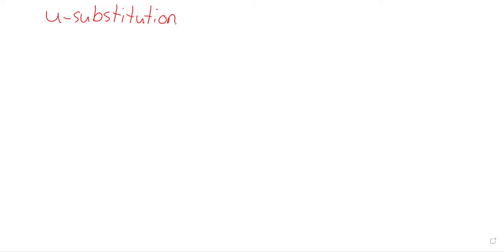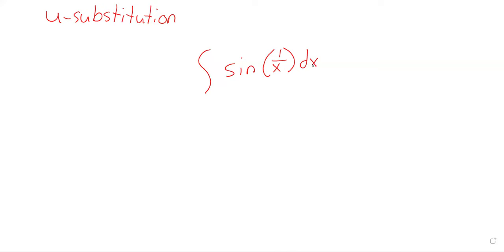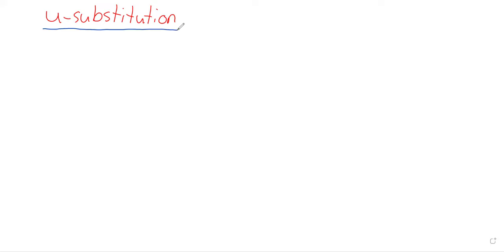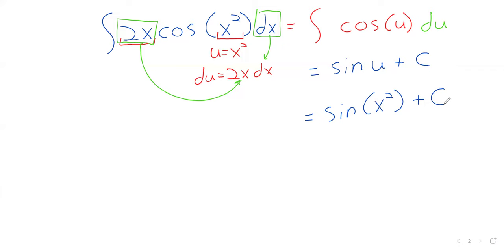Calculus 2 2023 W1D2 Substitution